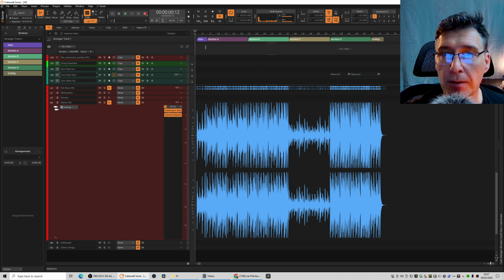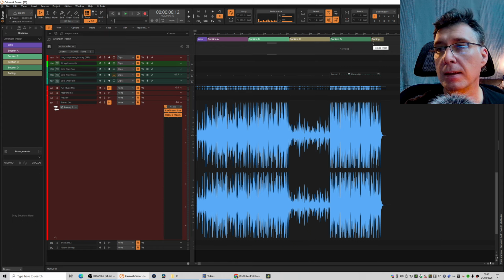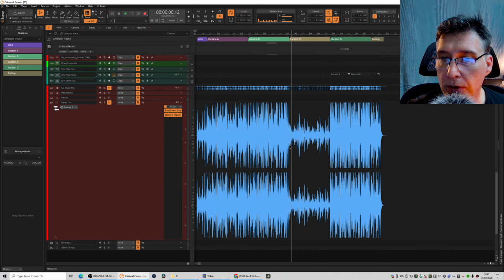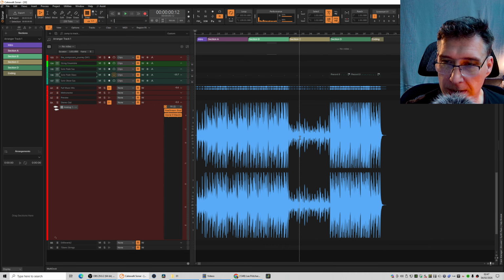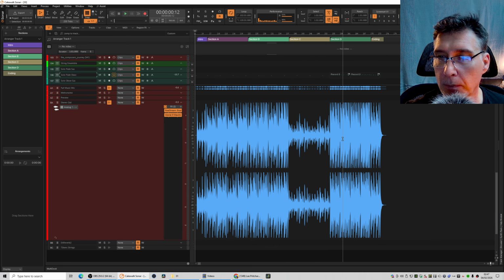How Production Music Differs from Mainstream Releases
Ever wondered why some tracks fit perfectly behind a voiceover while others just clash? 🎶 In this video, I break down the crucial differences between mainstream music and music specifically optimised for film and media. Discover how a professional structure with usable sections, hooks, and variations can make your editing process smoother and your final production more impactful. 🎬✨

I upload new tracks regularly — including full compositions, work-in-progress ideas, and occasional behind-the-scenes updates.